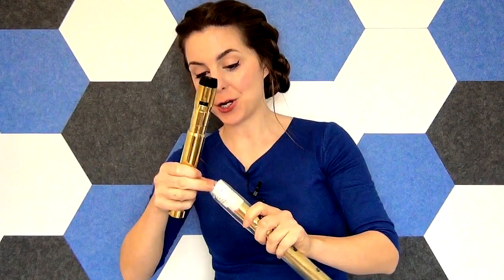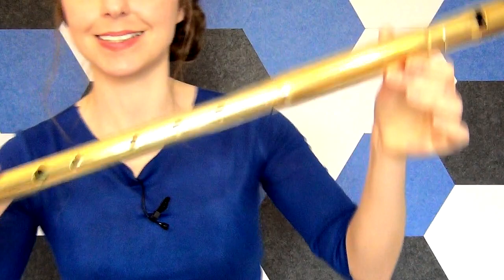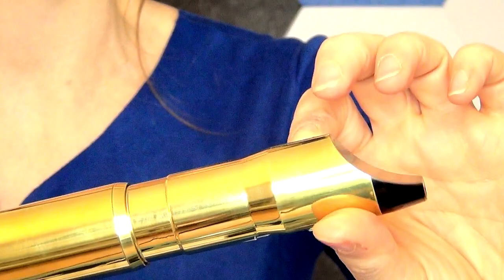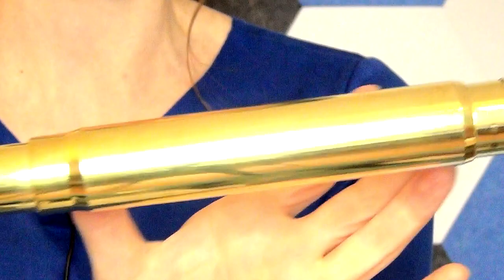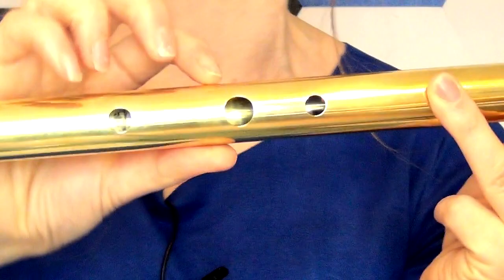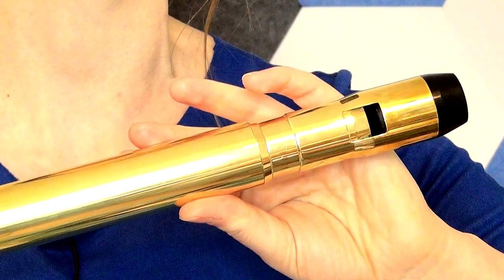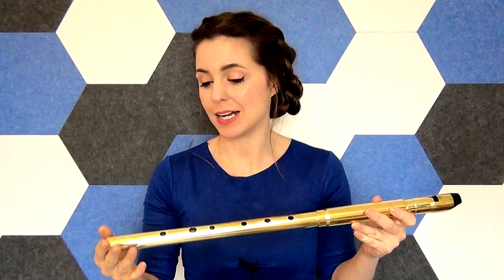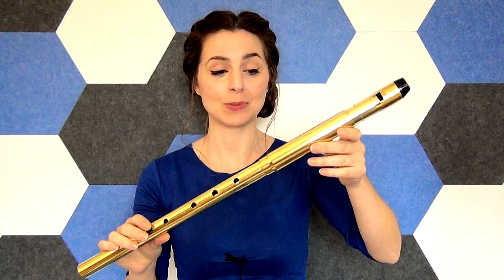BURKE 'VIPER' LOW D WHISTLE | Review, Sound Sample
Today I'm reviewing the Burke 'Viper' Low D whistle - a deep, resonant brass whistle that I bought

00:00 - Intro & Big Whistle
02:09 - Details
02:42 - Close-ups
04:10 - Sound Sample
05:31 - Tuning Test
05:57 - Thoughts & Observations
08:45 - Links